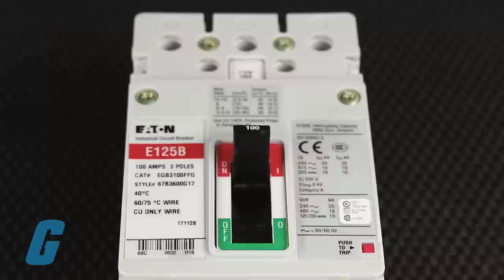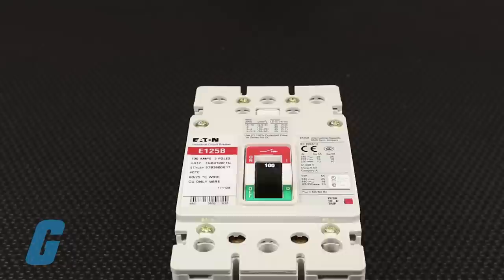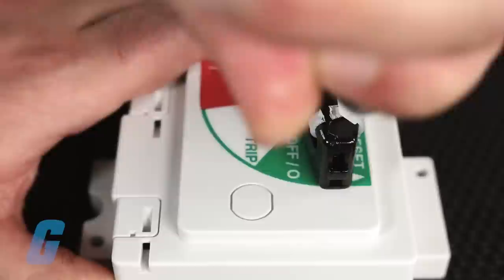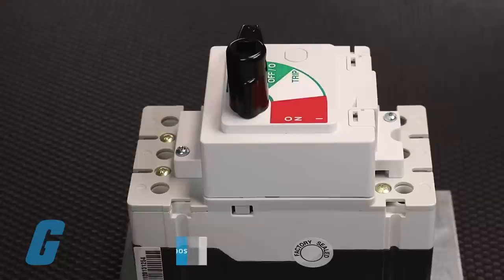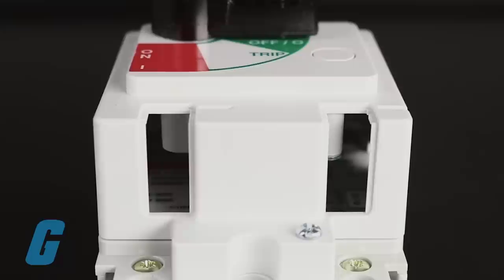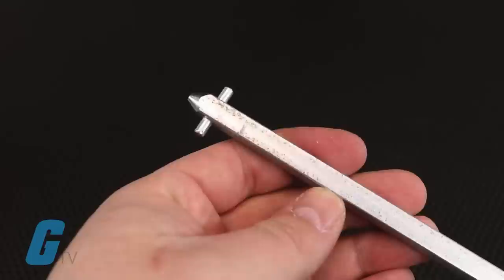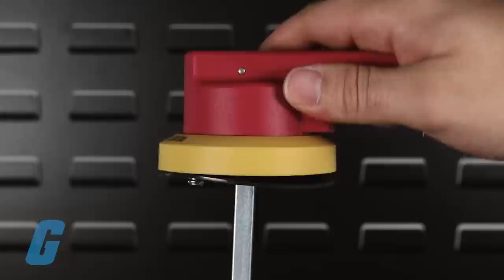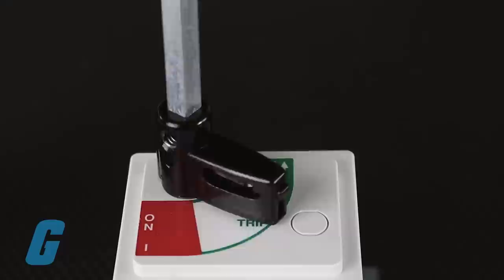How to install an E series handle on an Eaton EG series circuit breaker | Galco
To begin, make sure that both devices are set to the OFF position.

Place the handle mechanism on top of the circuit breaker and cut the wire tie off of the handle.

If you are using a 24” kit, you will also screw your bracket into the two components at this stage.

Now test that the full range of switch motion is available.

Remove the covers at the bottom of the bottom of the handle to access the breaker thermal adjustment and push-to-trip-switch.

This is also where you will connect your safety wire.

To install the external handle for use in an enclosure, cut the included shaft to length according to your measurements and drill a hole into the shaft per the included instructions to fit the cotter pin.

Now insert the shaft into the handle, making sure that the pins are parallel to the handle.

Next, insert the cotter pin through the handle and shaft.

You can now drill into your door as specified in the included instructions to attach the external handle.

Test the handle to ensure that it moves in its entire range of motion